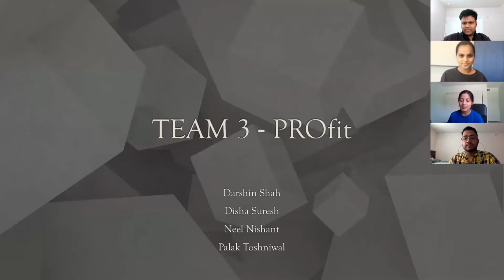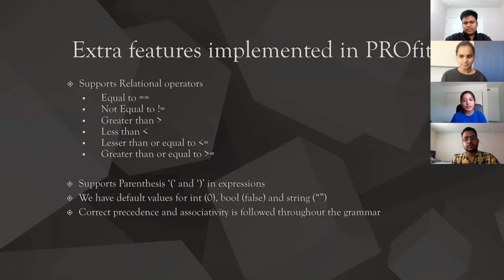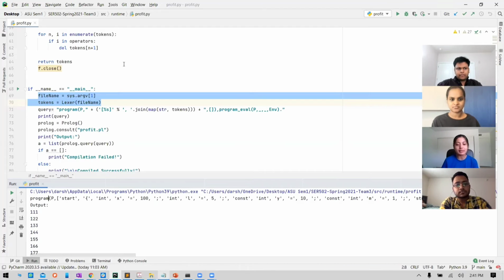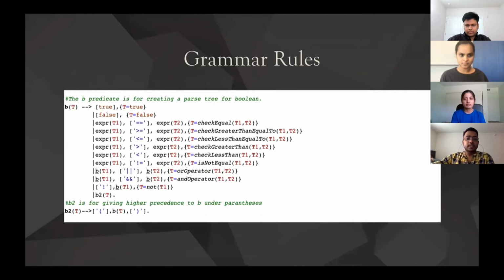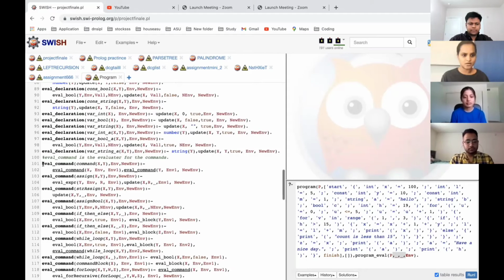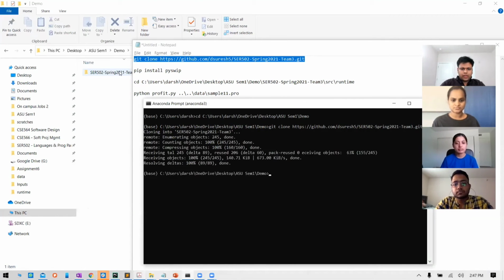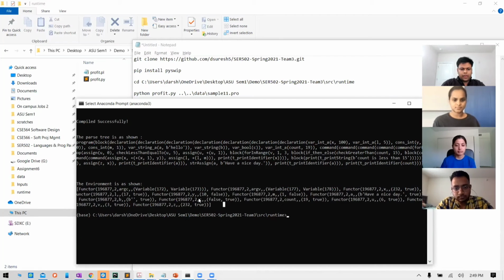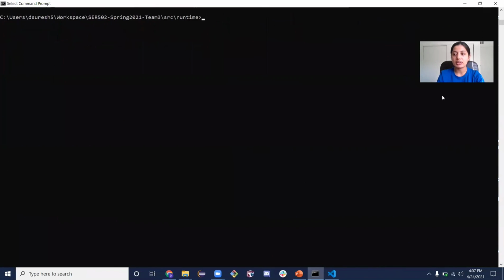PROfit Programming Language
This video is a demonstration of the PROfit programming language created as part of the project for the course SER 502 @ ASU by the following members:
Darshin Shah
Disha Suresh
Neel Nishant
Palak Toshniwal